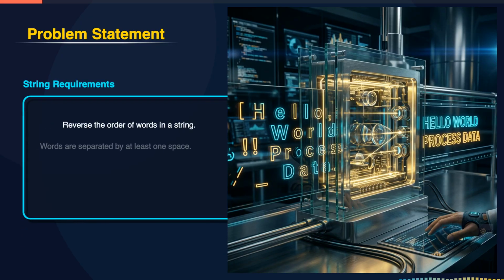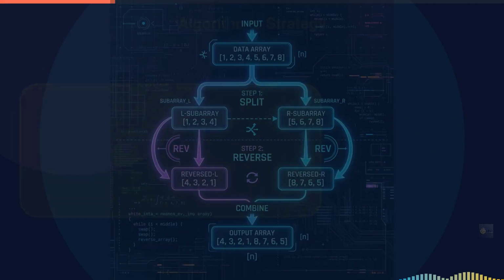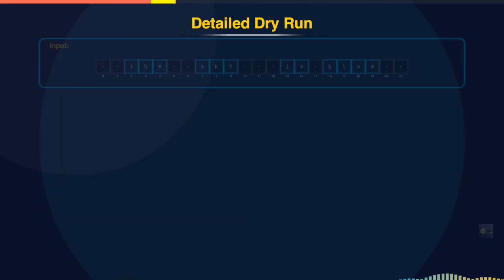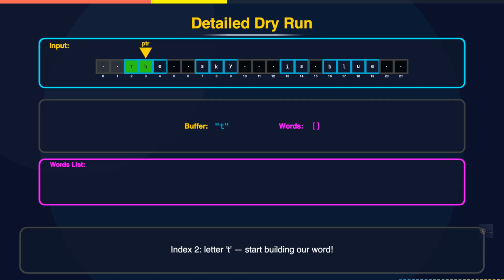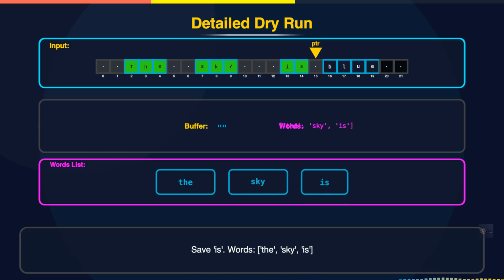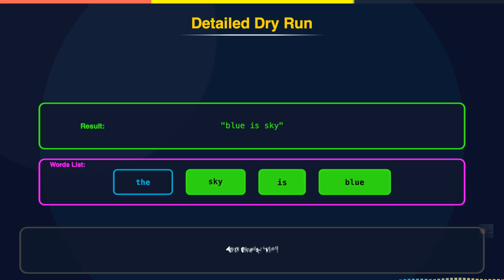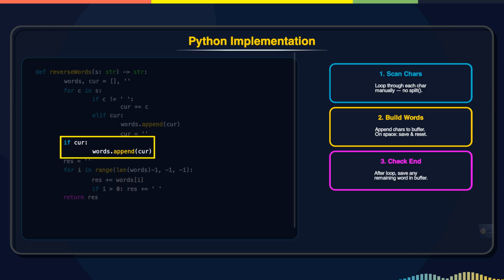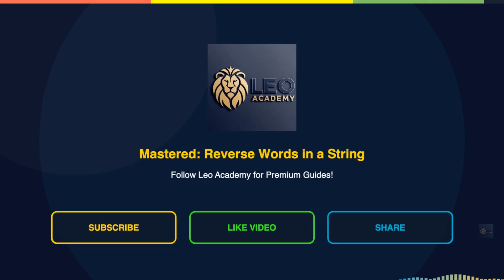LeetCode 151: Reverse Words in a String | Manual Two-Pointer (No Built-in Functions)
Struggling with Reverse Words in a String (LeetCode 151)? In this video, I break it down in the simplest way using the Manual Two-Pointer technique — NO split(), reverse(), or join() functions! Pure manual logic that interviewers love to see.

🚀 You'll learn:
- How to handle leading, trailing, and extra whitespace manually
- The Manual Two-Pointer strategy for O(N) efficiency
- Character-by-character word extraction with a buffer
- Step-by-step dry run with visual simulation
- Clean Python solution without any built-in string functions

💡 This question is frequently asked in interviews at top companies like Amazon, Google, and Microsoft — so make sure you understand the logic, not just the code. Interviewers often ask for solutions WITHOUT built-in functions!

leetcode 151, reverse words in a string, string manipulation, two pointer, manual solution, no built-in functions, python solution, coding interview, dsa, data structures, algorithms, leetcode medium, string problems, interview prep

leetcode 151, reverse words in a string, string manipulation, two pointer, manual approach, no split, no join, python leetcode, coding interview, dsa, data structures and algorithms, leetcode medium, string problems, interview preparation, amazon interview, google interview, microsoft interview